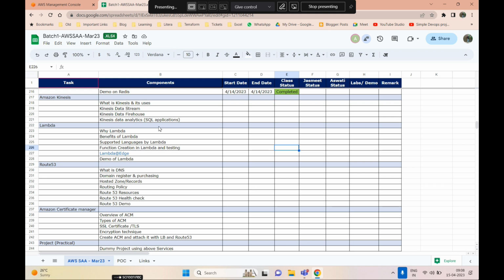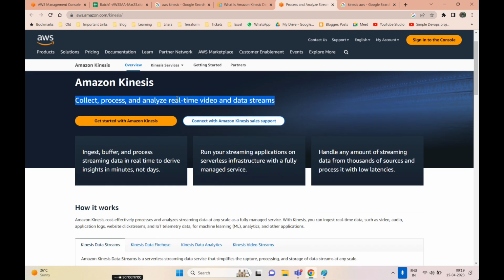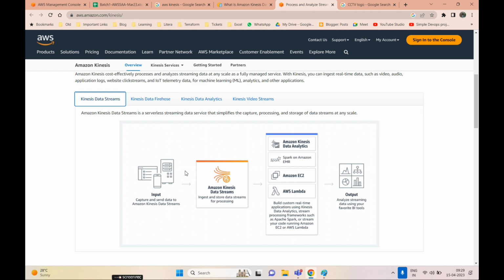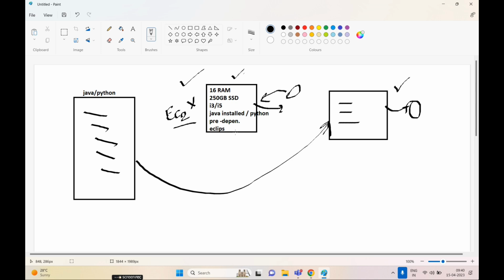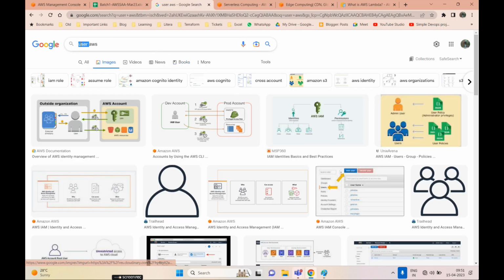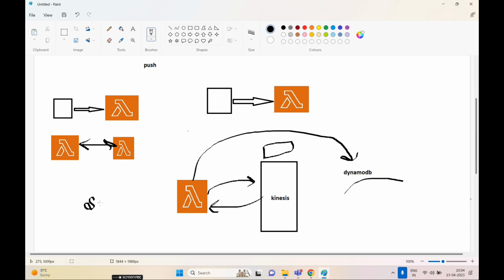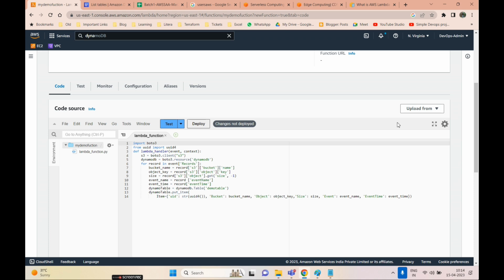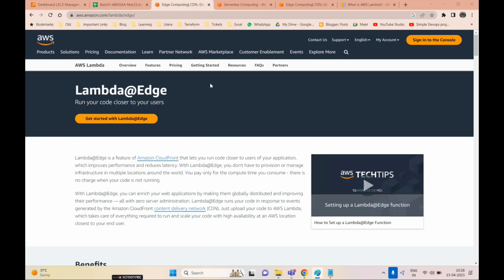AWS SAA | Lec-25 | What is Kinesis & its uses | What is AWS Lambda | AWS Lambda Demo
Lec-25: This lecture is about creating, What is Kinesis & its uses, Kinesis Data Stream, Kinesis Data Firehouse, Kinesis data analytics (SQL applications), Why Lambda, Benefits of Lambda, Supported Languages by Lambda, Function Creation in Lambda and testing, Lambda@Edge, Demo of Lambda

00:00 Channel Intro
00:11 What is Kinesis
14:17 Kinesis Video Streams
18:23 Kinesis Data Streams
20:44 Kinesis Data Firehose
23:04 Kinesis Data Anakytics
27:53 What is AWS Lambda
54:20 AWS Lambda Demo
01:12:49 Lambda@Edge